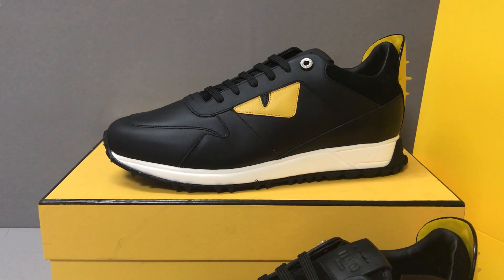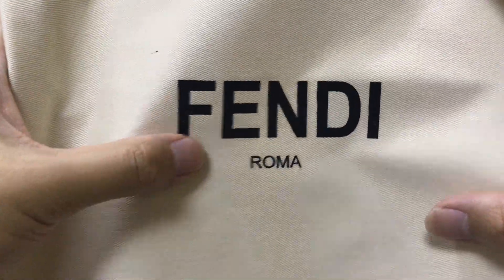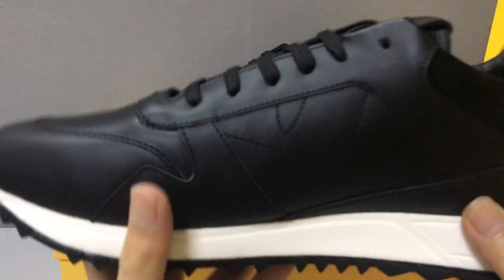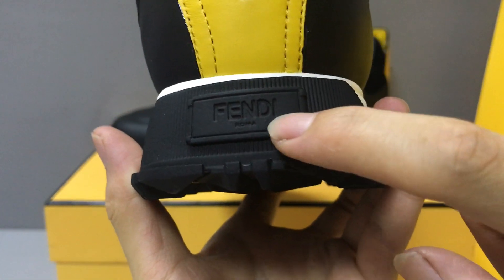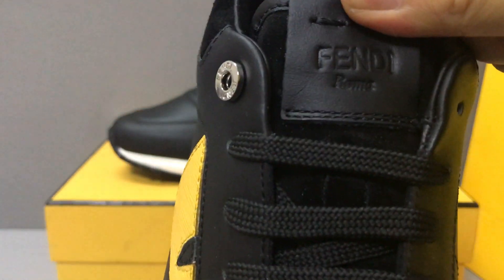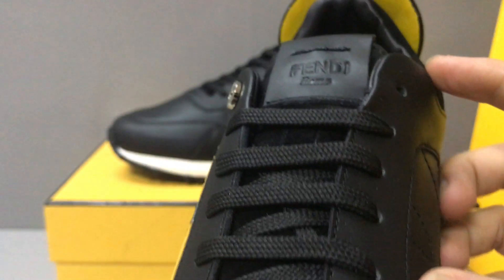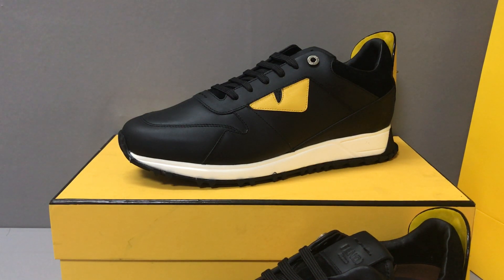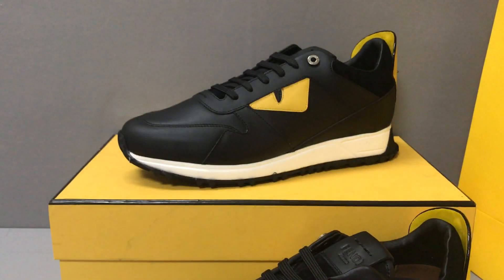Fendi Lace up Sneaker In Black Leather